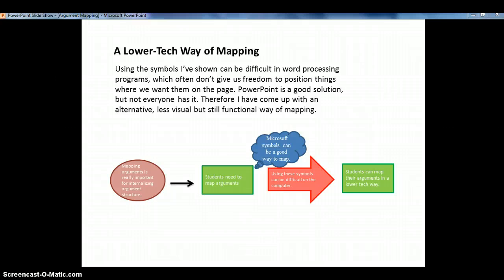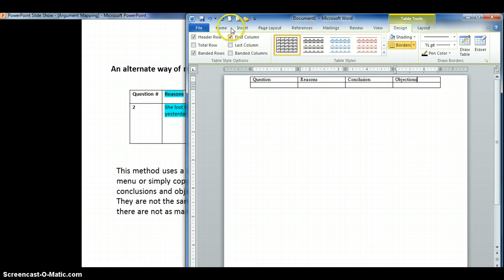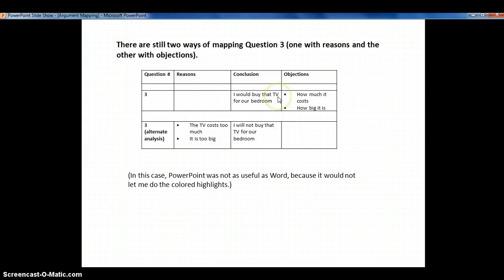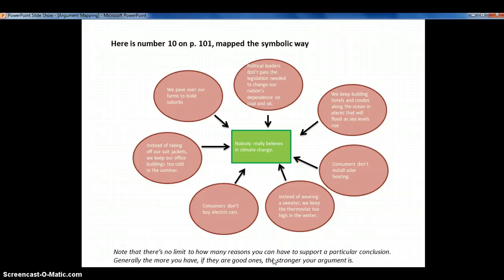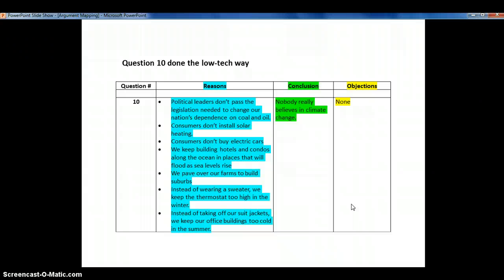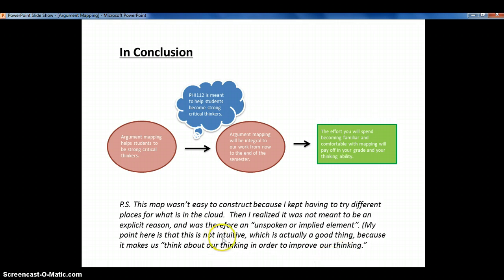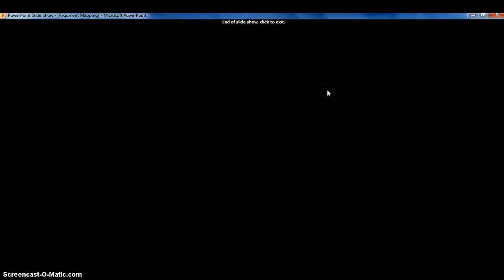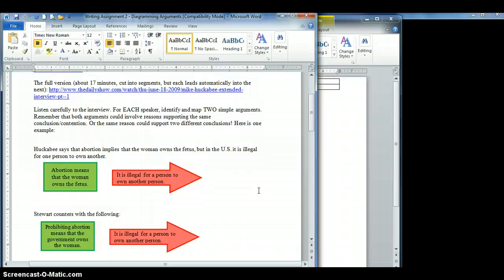Mapping part 2 - Low Tech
This is the second video of argument mapping for PHI112Z.